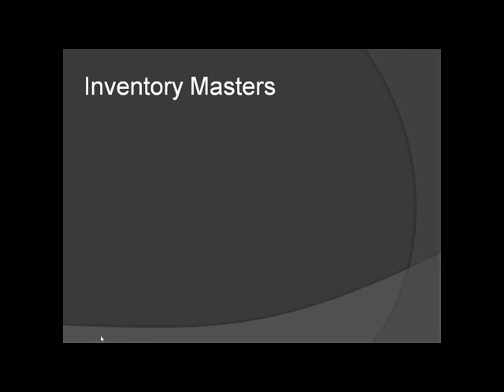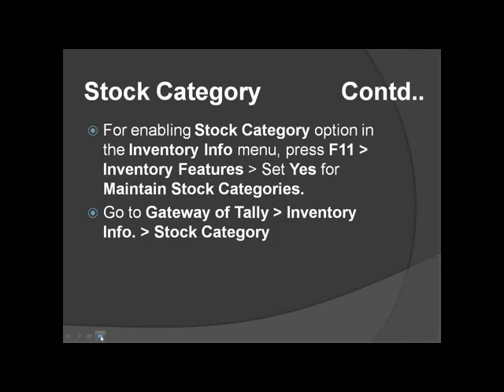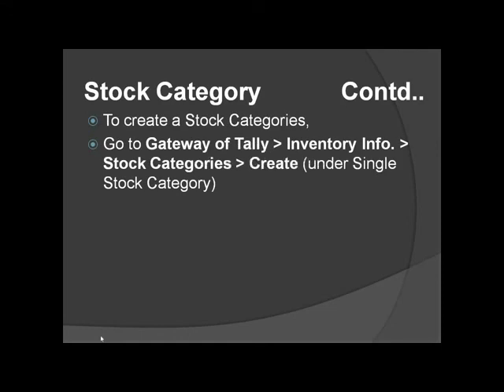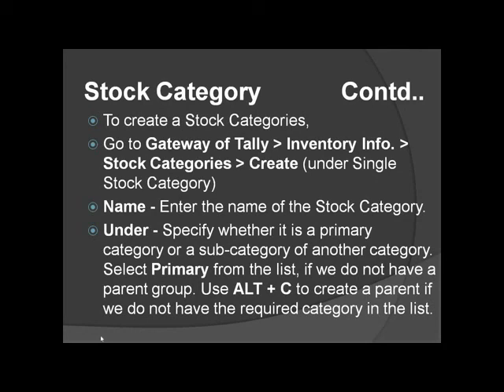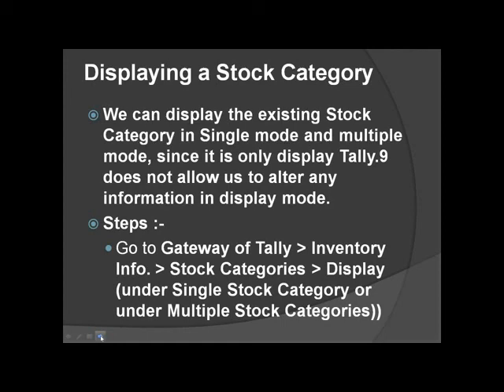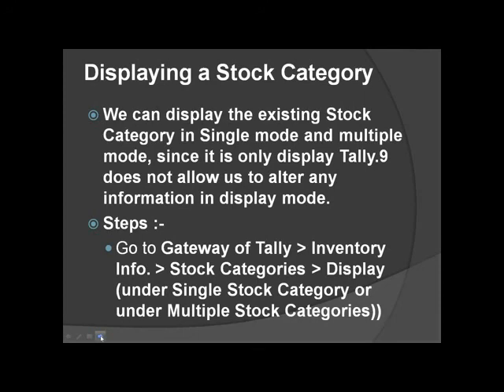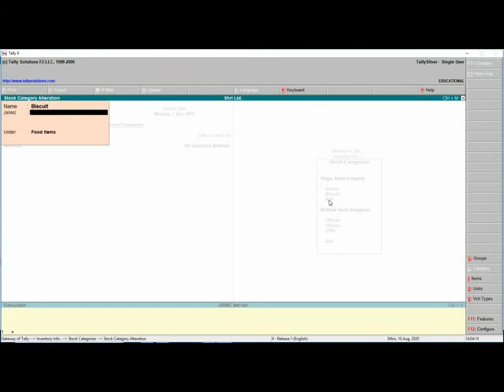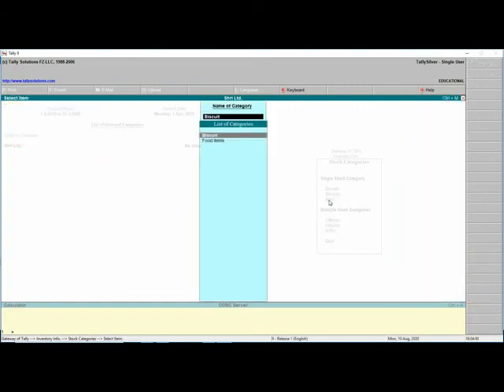Stock Category in Tally